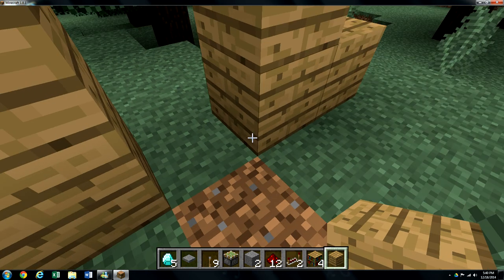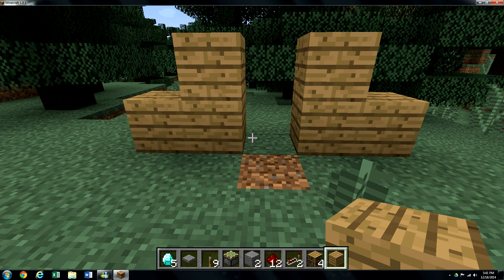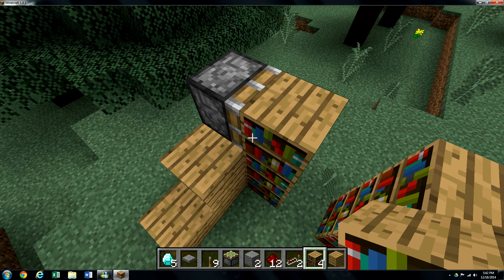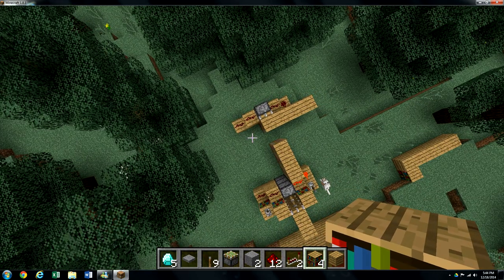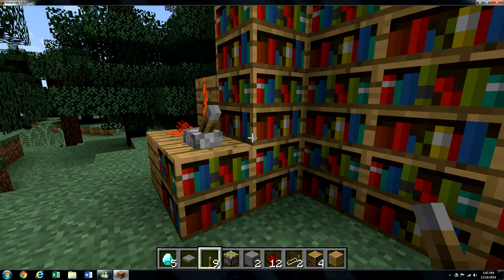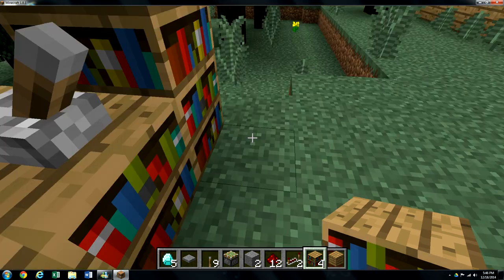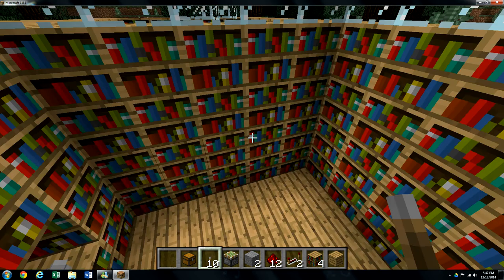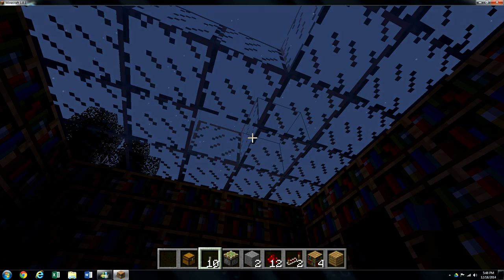How to Make a Sliding Bookshelf/Bookcase Using Redstone and Stick Pistons in Minecraft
Hi Guys! :) Today I will be teaching you how to make a very efficient sliding bookshelf. Materials: 4 Redstone Dust, 3 Sticky Pistons, 2 Levers, Oak Wooden Planks*, Chest* , Treasure, etc*

* Optional

Have Fun!

I did not make Minecraft and I do not own it or anything seen except this video. :)

I also Play Clash of Clans and Other Games. I have another channel for Legos and stuff.
Check out Stampy and iBalliticSquid
MagicAnimalClub too!